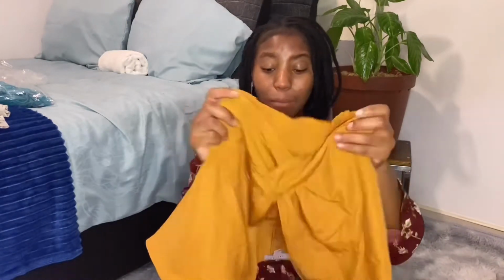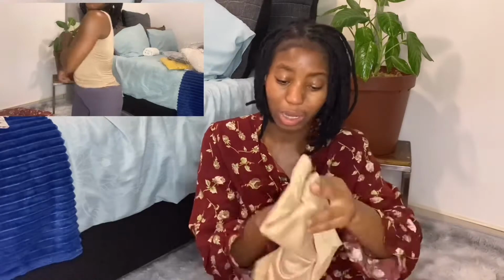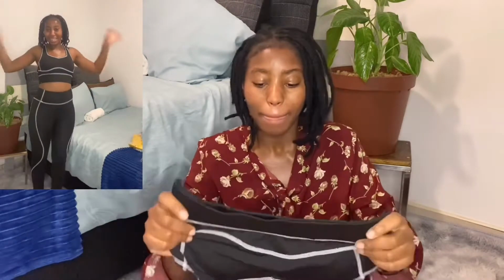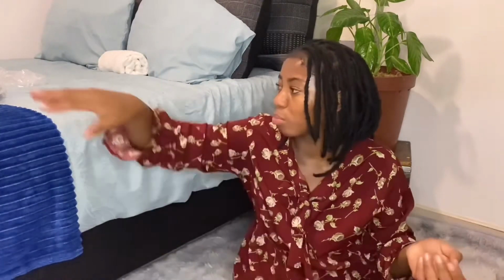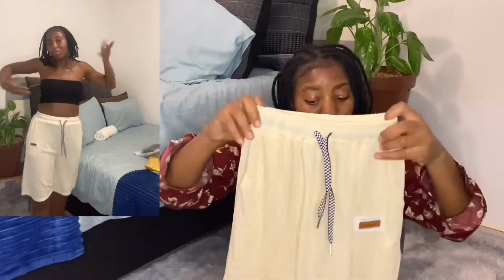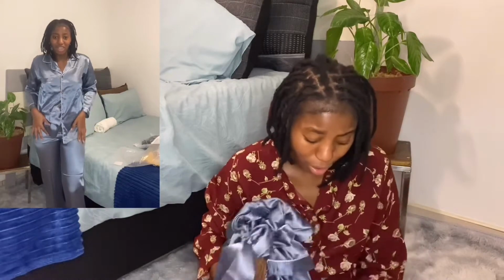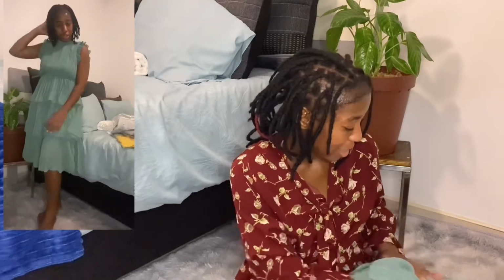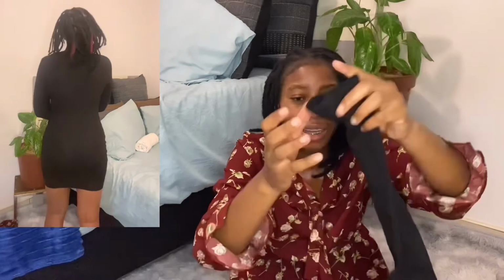Summer try on haul| Lovely wholesale| shop online from China | Pindoudou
Hi fam welcome

In this video I’m trying out some of  the summer-ish clothes from my Pindoudou shipment

If you haven’t watched it kindly watch my unbox video